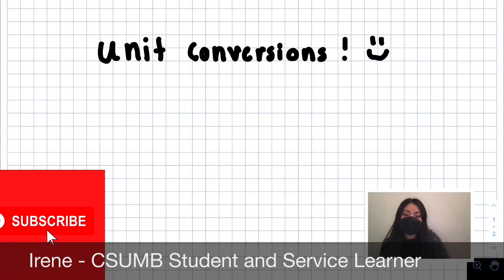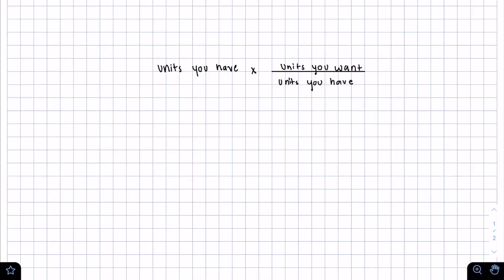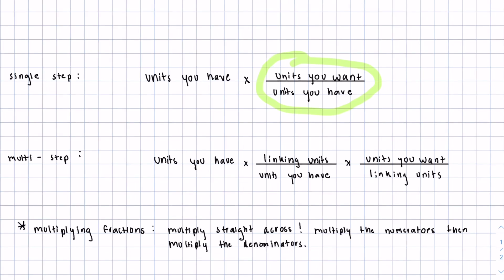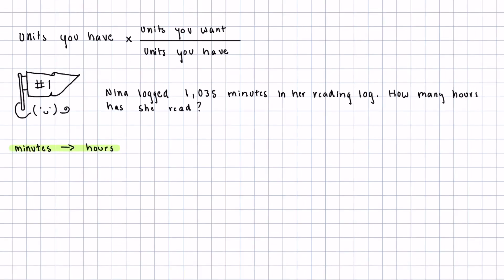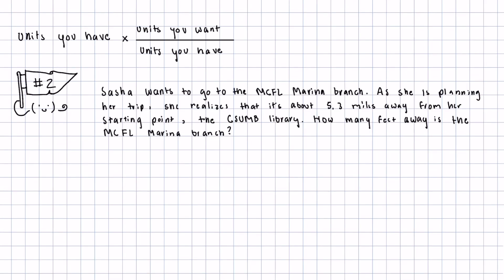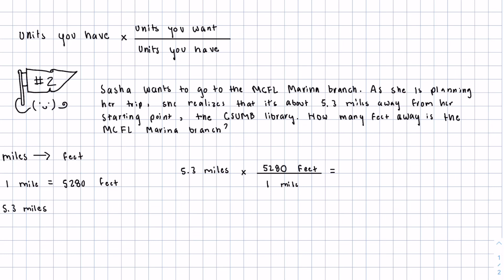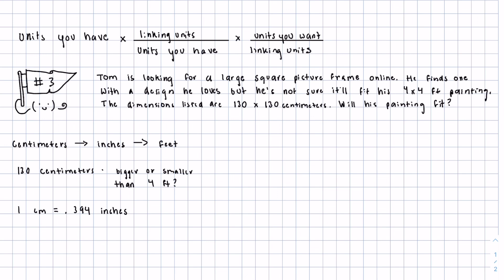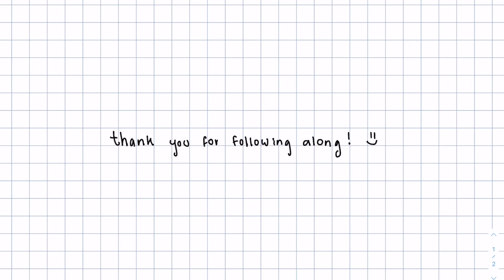Unit Conversion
This week on Math with Irene, Irene talks to us about unit conversion.